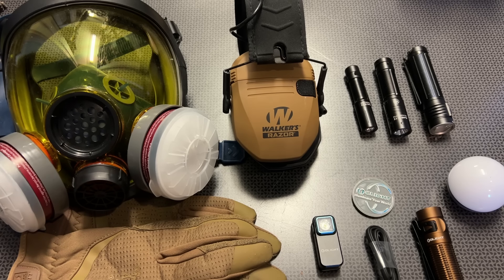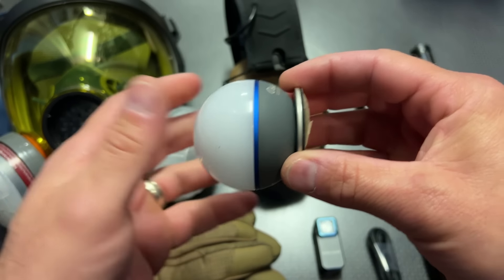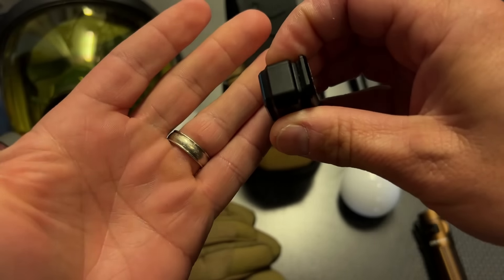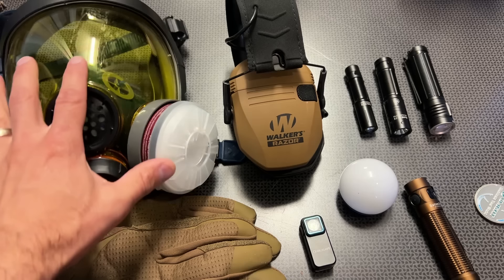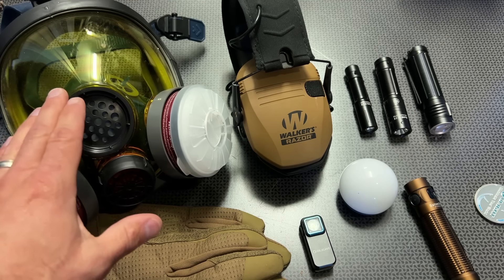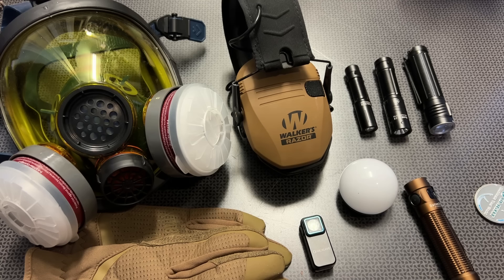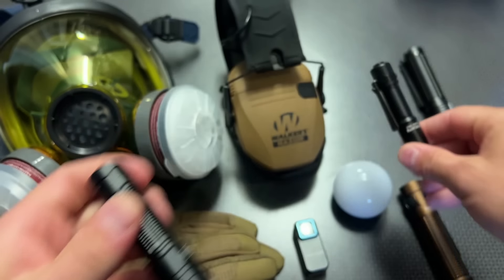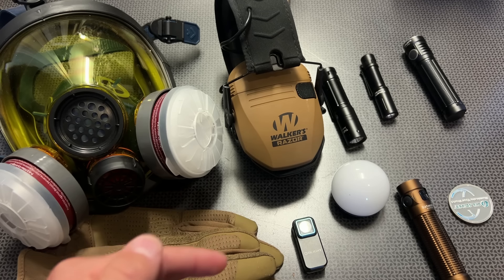Amazon Prime Day Deals ROUND 2 - All New Deals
Olight Prime Day Deals

Parcil Safety Prime Days Deals

704 Tactical Prime Day Deals Knife and Light

Thrunite Prime Day Deals

Walker Earmuff Deals

Streamlight Amazon Prime Day Deals

Mechanix Gloves Prime Day Deals